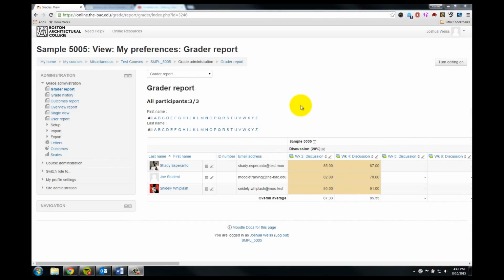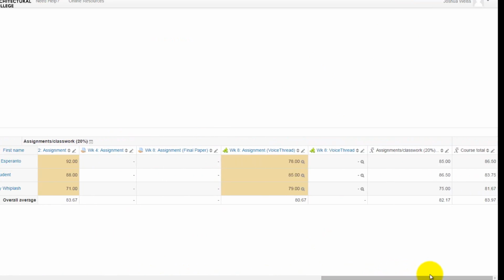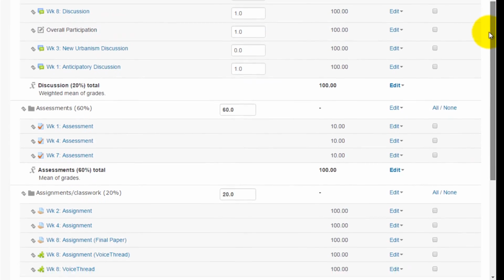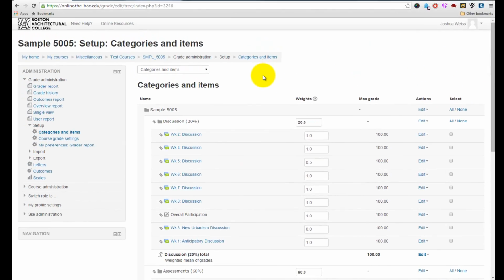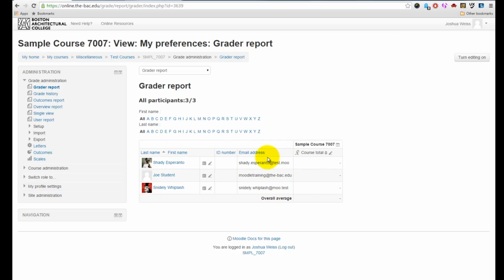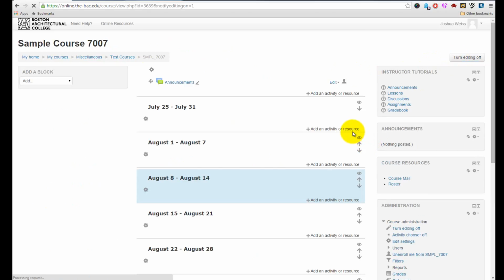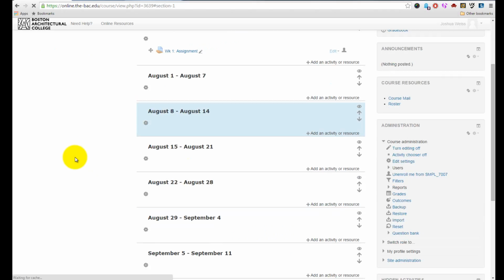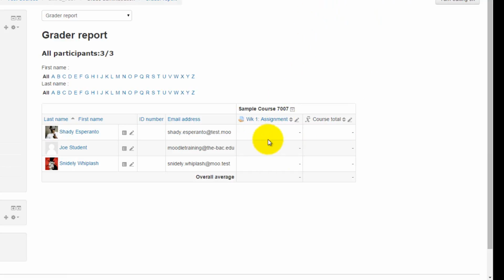Gradebook: Getting Started